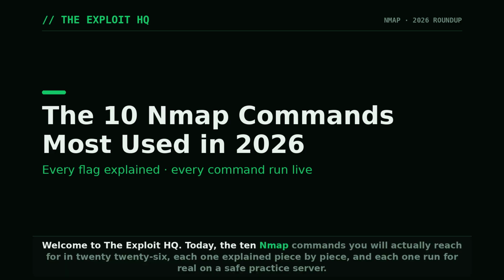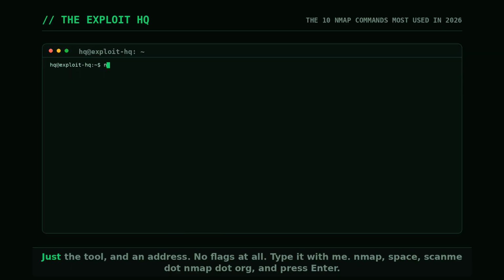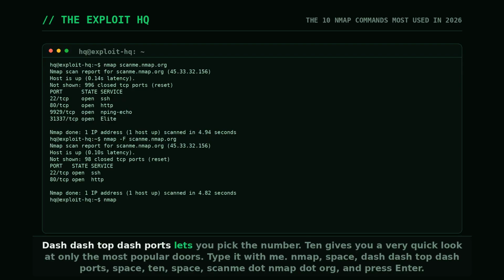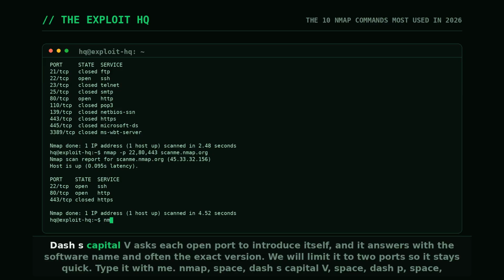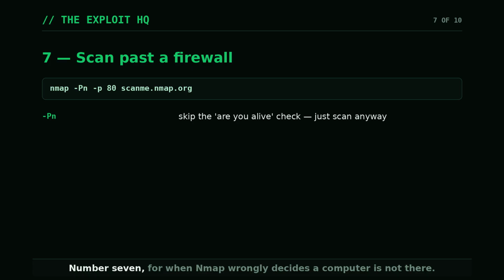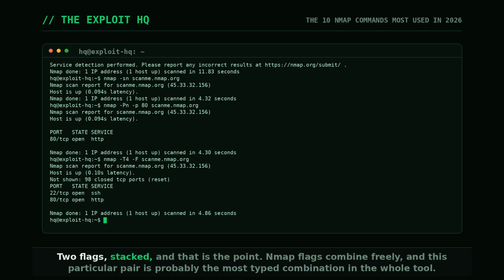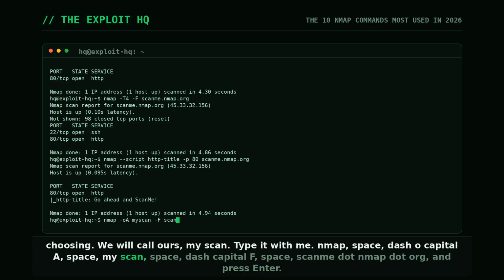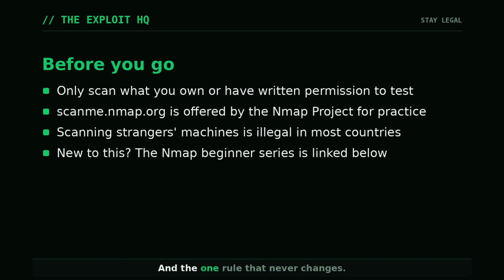The 10 Nmap Commands Most Used in 2026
The 10 Nmap commands you'll actually reach for in 2026 — every flag explained in plain English, and every command run live against a safe practice server. Jump to any number; nothing depends on the one before it. Brand new to the terminal? Start with the Nmap beginner series linked below.

⌨️ THE 10 COMMANDS (safe practice target: scanme.nmap.org)

6) Is the machine even switched on?

9) Run a built-in script:
nmap --script http-title -p 80 scanme.nmap.org

ls -l myscan.*

FLAGS, in plain English:
• -F — fast: check the top 100 ports instead of 1,000
• --top-ports N — check only the N most common ports
• -p 22,80,443 — check exactly these ports
• -sV — ask each open port which software and version it is
• -sn — no port scan, just check the host answers
• -Pn — skip the "are you alive" check and scan anyway
• -T4 — timing 4 of 5: quicker, still well behaved
• --script scriptname — run one of Nmap's built-in mini-programs
• -oA basename — save all three formats at once (.nmap, .gnmap, .xml)
Tip: flags combine freely — -T4 -F is probably the most-typed pair in the whole tool.

⚠️ Only scan computers and networks you own or have explicit permission to test. Scanning someone else's machine is illegal in most countries. scanme.nmap.org is provided by the Nmap Project for exactly this kind of practice.

Follow The Exploit HQ for safe, hands-on security demonstrations for complete beginners.

The Exploit HQ running. Thank you for the support.